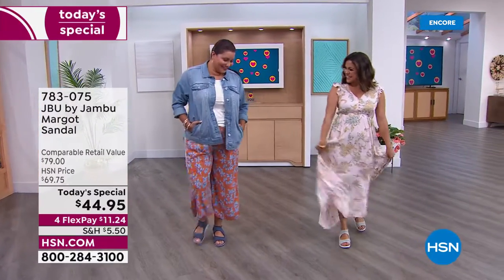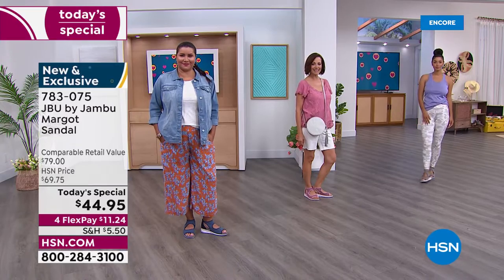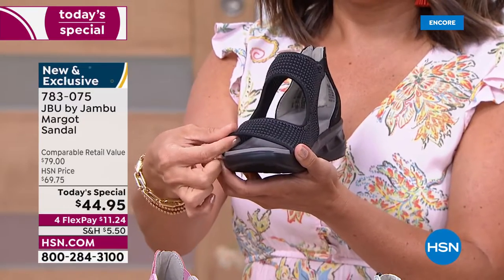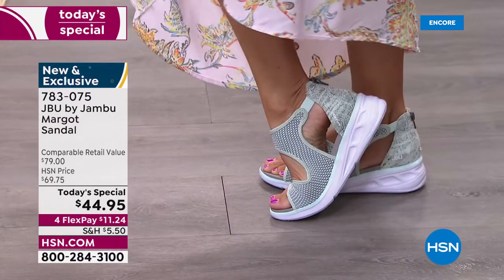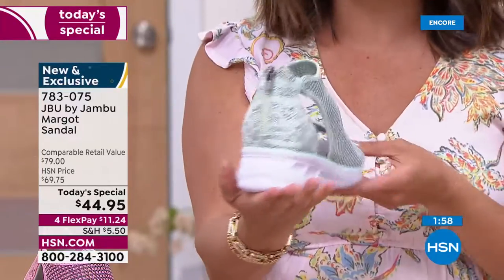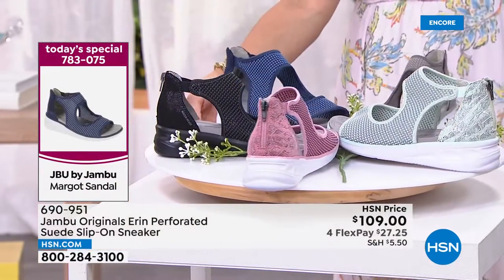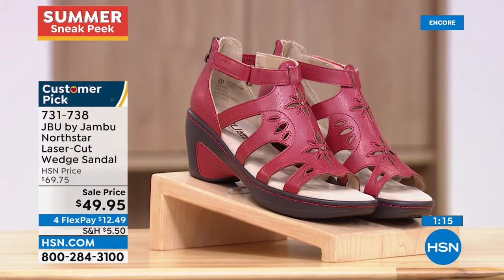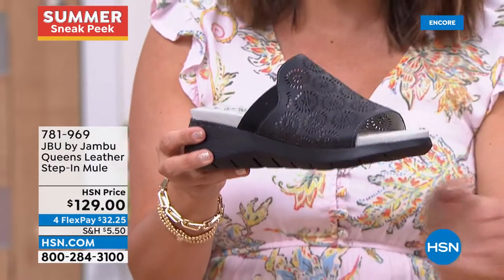HSN | Jambu Footwear 04.21.2022 - 07 AM